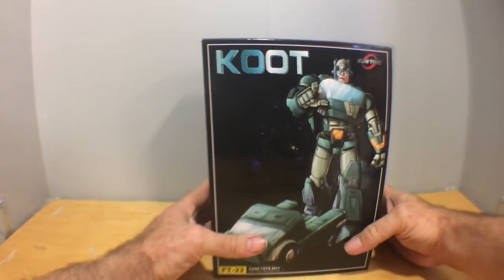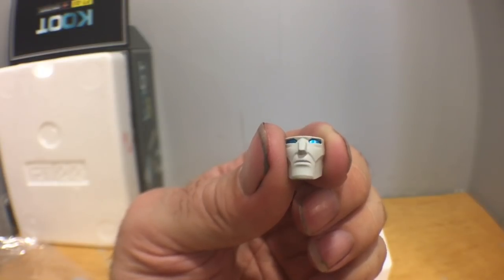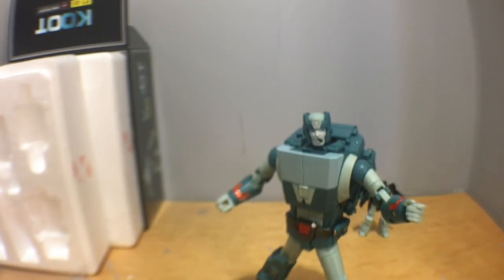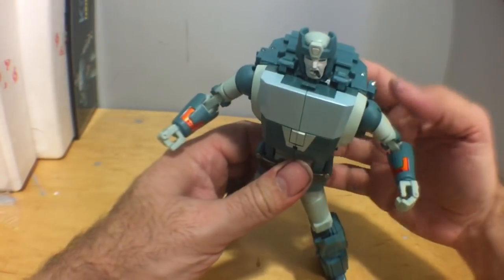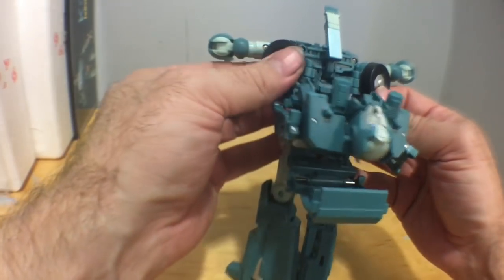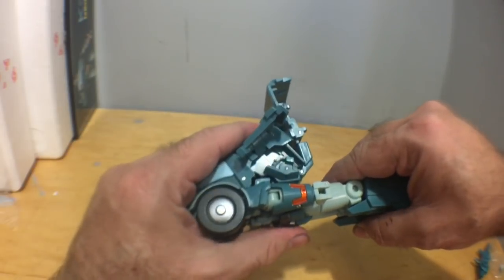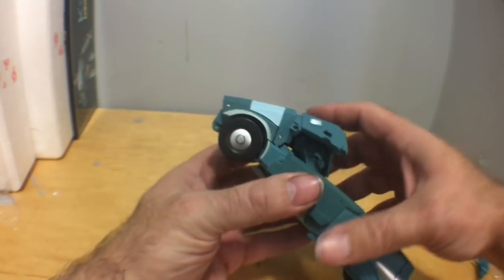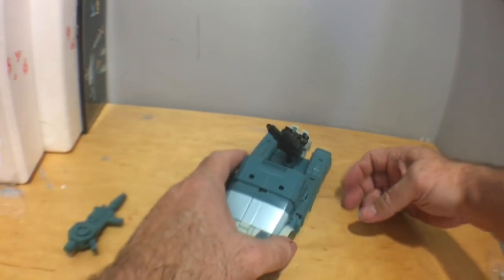FansToys Koot aka Kup Review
This is only my second review so I hope you find it helpful. Koot aka not Kup from Fanstoys. I have been waiting for this figure for a long time! favorite character of all Transformers!